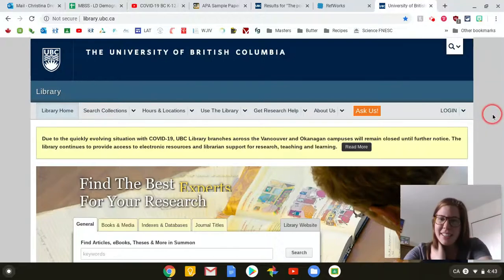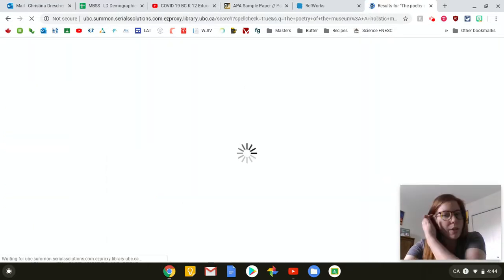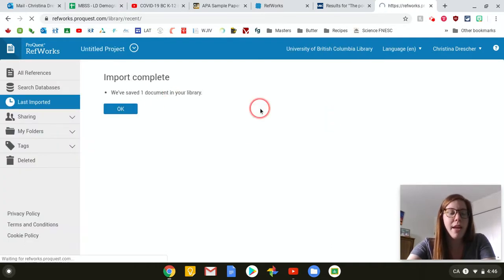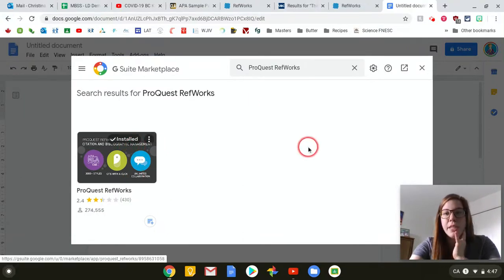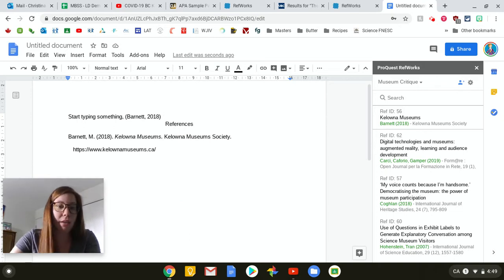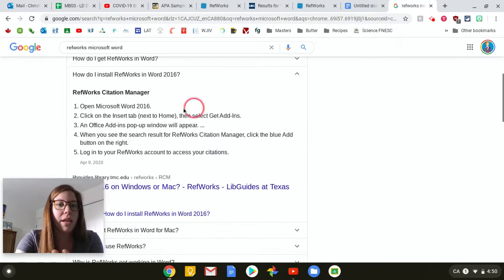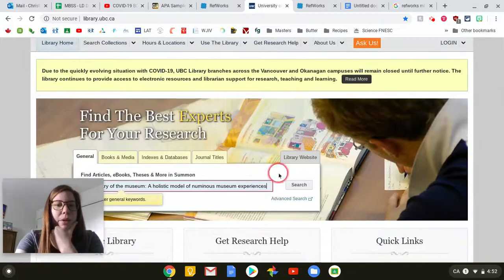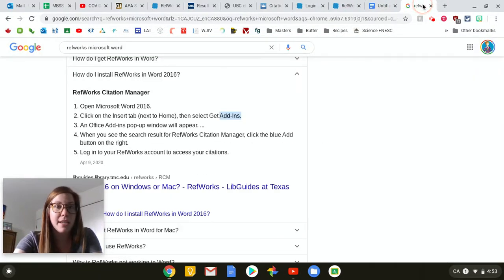UBC Proquest RefWorks How To and Google Docs Add On